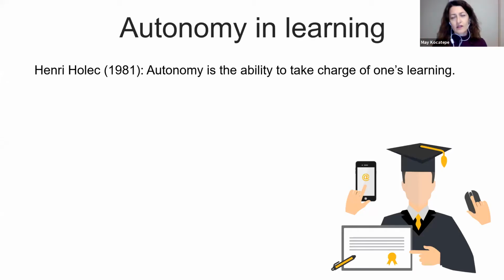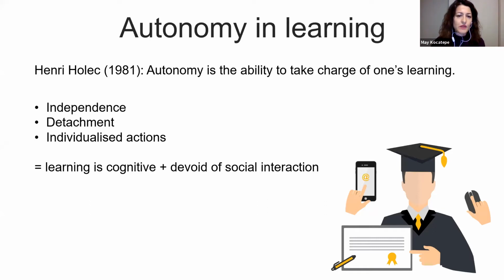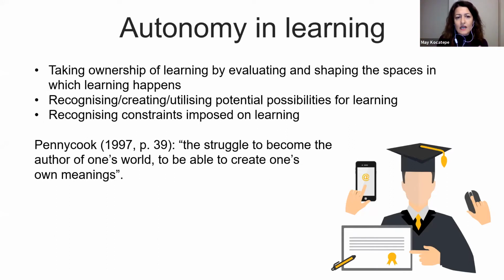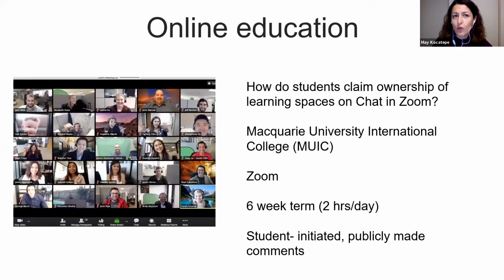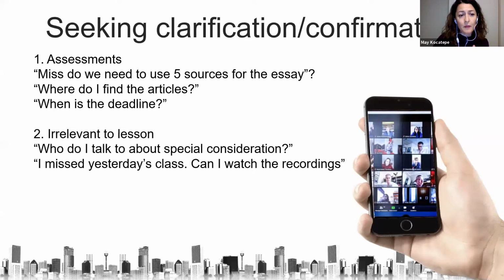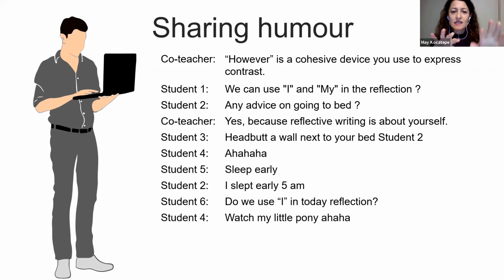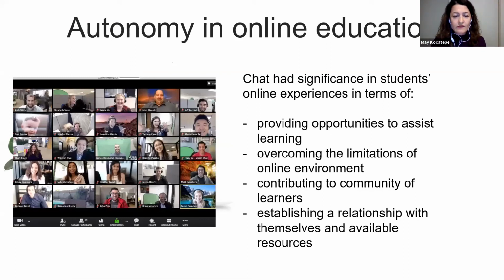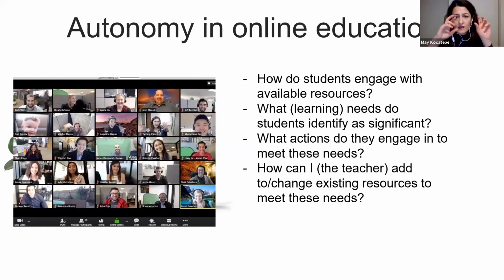Autonomous learning: Taking ownership of online learning spaces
Presented by May Mehtap Kocatepe as part of the English Australia Ed-Tech SIG Symposium.
Autonomy in learning refers to a learner’s capacity to self-govern their learning. It involves establishing a relationship with what is to be learned and recognising possibilities and constraints imposed by the contexts in which learning occurs. Pennycook (1997, p. 39) captures this view in his
definition of autonomy as “the struggle to become the author of one’s world, to be able to create one’s own meanings”. Authoring one’s own world of learning entails taking ownership of learning by
evaluating and shaping the spaces in which learning occurs.
In this presentation I draw on my observations of the ways a group of students in a Pathways program in an urban university in Australia took ownership of the online educational spaces that had been
institutionally created. I discuss how students juxtaposed technological and educational social practices and identities to shape the online platform to one that was meaningful and relevant to their
self-identified learning needs. More specifically, I discuss how students used chat messages and breakout rooms in Zoom to personalise the pre-determined teaching agenda and to consolidate and confirm learning. Students also used humour within these spaces to establish rapport and create and act on their own worlds of learning.